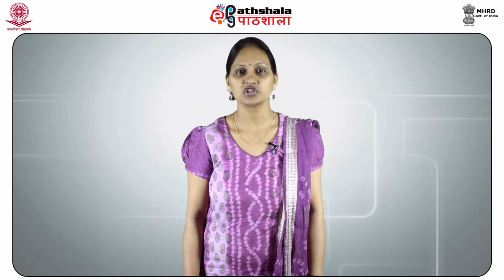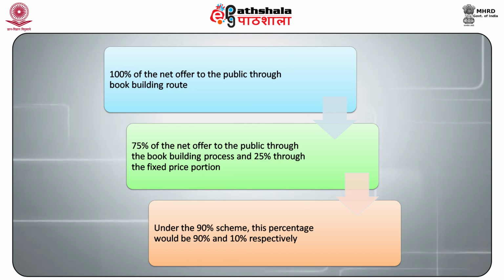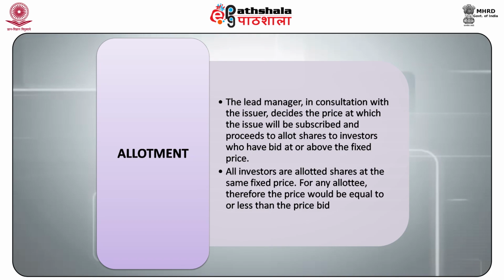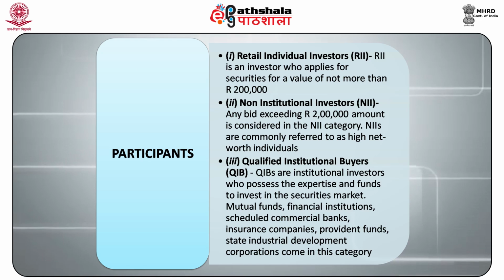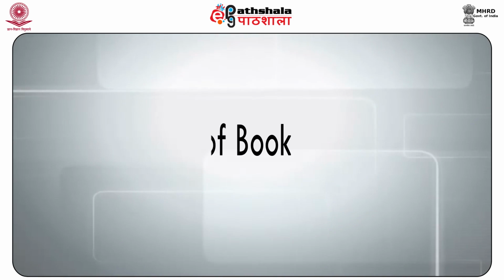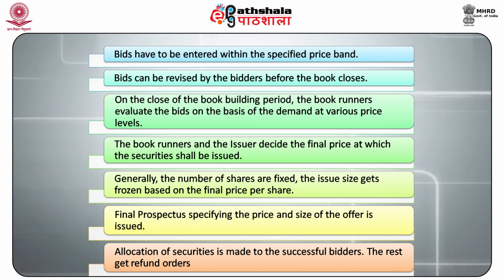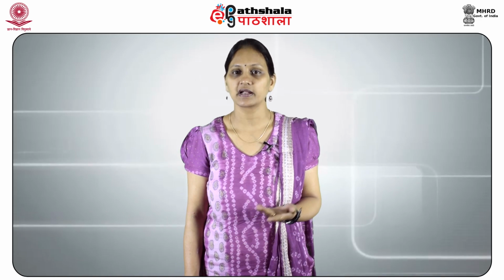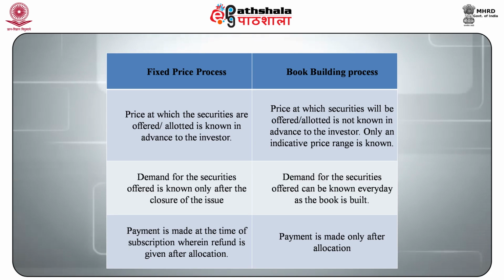Book Building (COM)